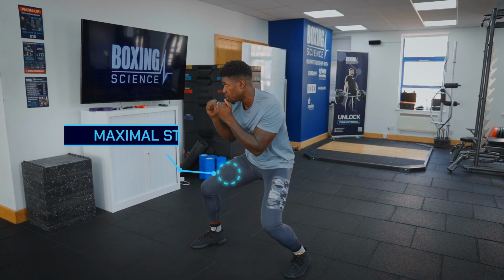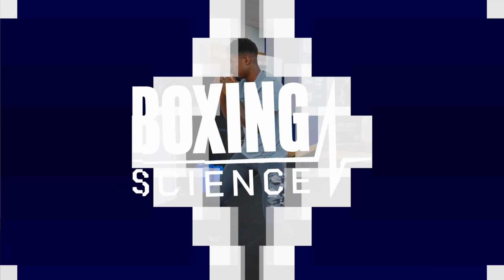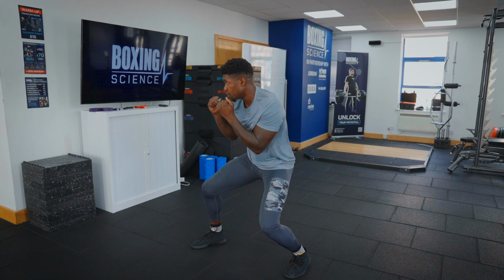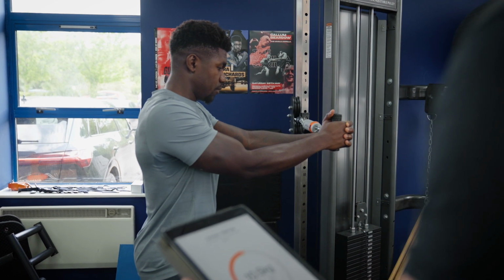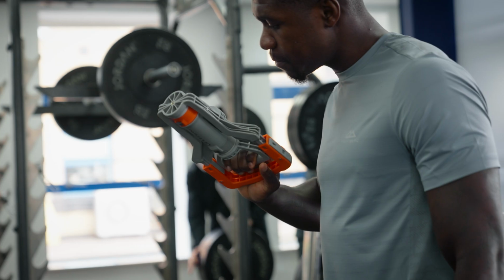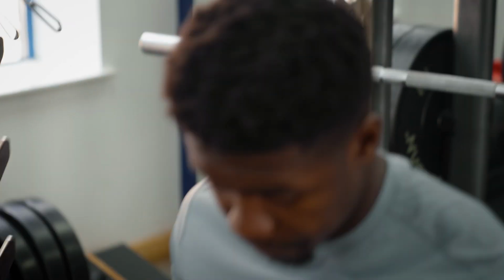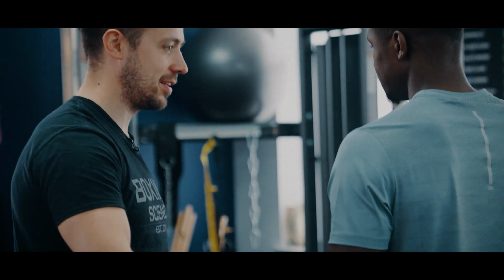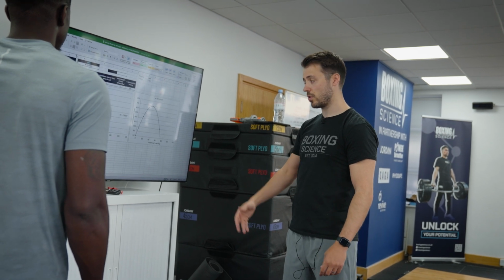Strength and Power Testing for Boxing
Take part in our training methods with the Train Like A Champion program

🏋🏼️ EXERCISE LIBRARY
💪🏼 COACHING WORKSHOPS